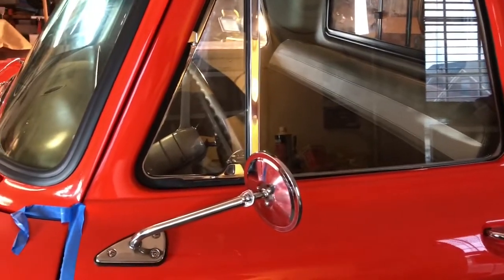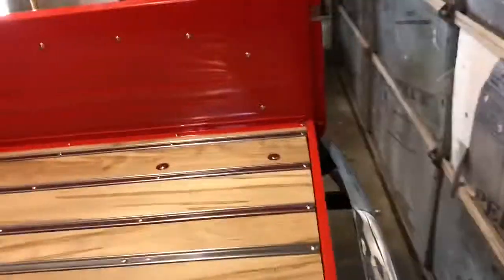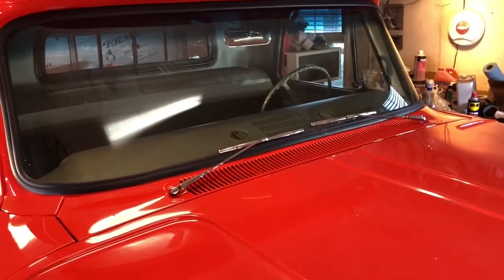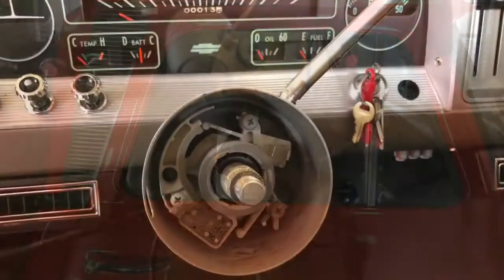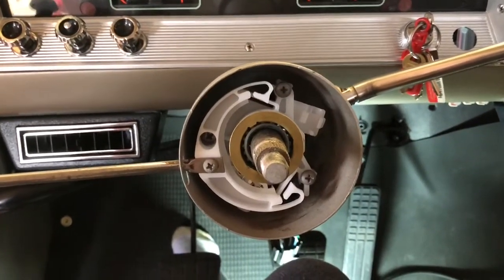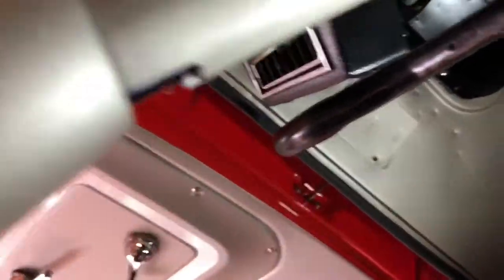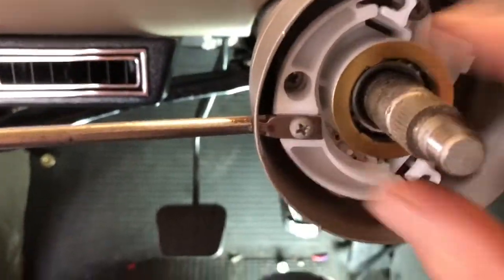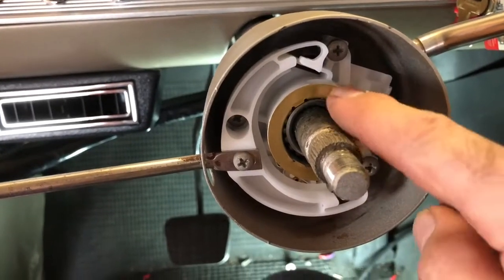Custom Emblems and more odds & ends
1966 Chevy Truck Restoration